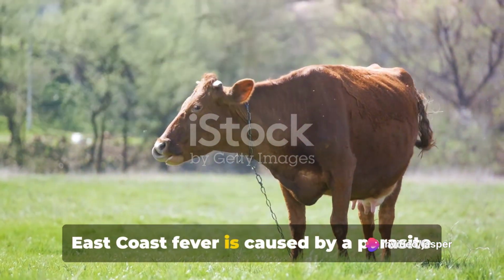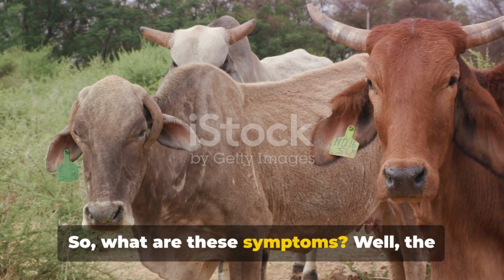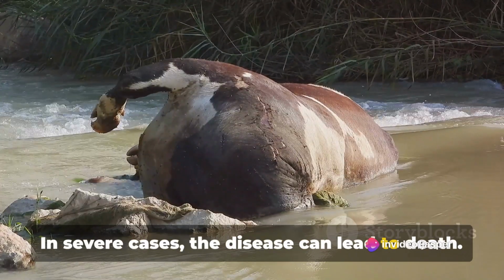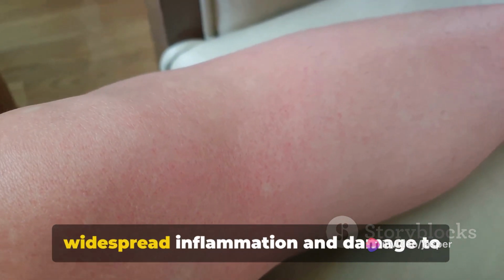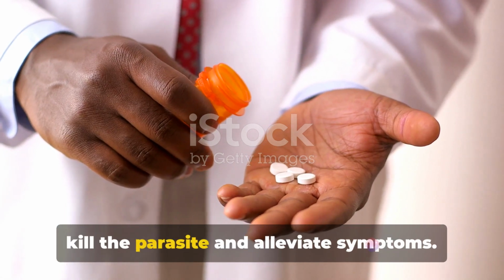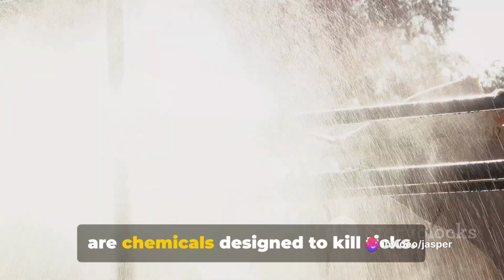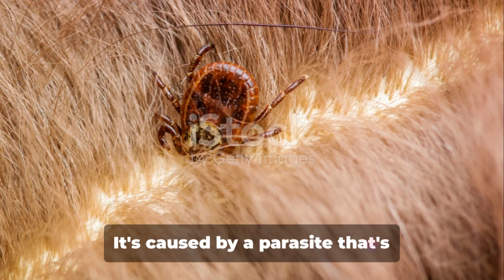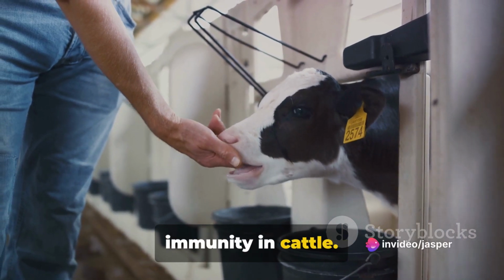East Coast fever disease in cattle explained | treatment and prevention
Empower yourself with crucial knowledge about East Coast fever disease in cattle, a significant threat to livestock in many regions. In this video, we delve into the intricacies of the disease, including its causes, symptoms, and transmission. But more importantly, we focus on treatment and prevention strategies to combat this devastating illness. From discussing available medications and their efficacy to exploring vaccination protocols and best practices in herd management, we provide valuable insights to help farmers and veterinarians effectively manage and mitigate the impact of East Coast fever on cattle populations. Don't wait until it's too late – watch now and learn how to protect your herd against this deadly disease.